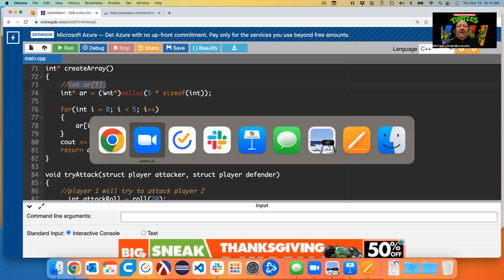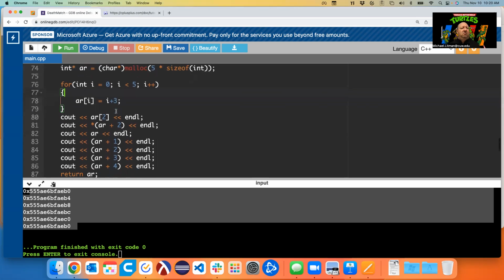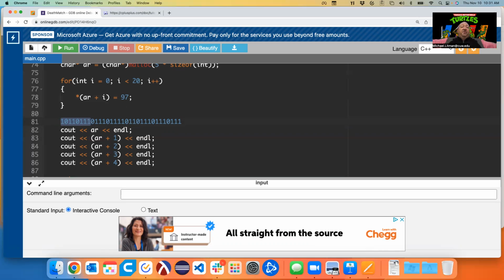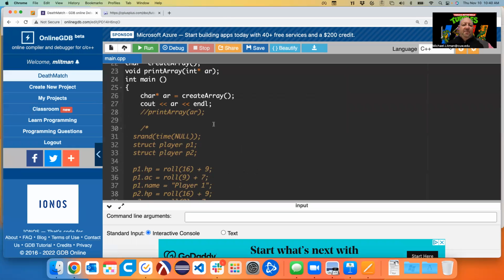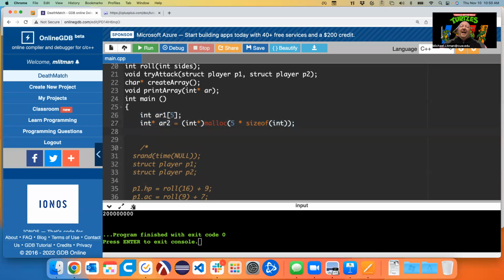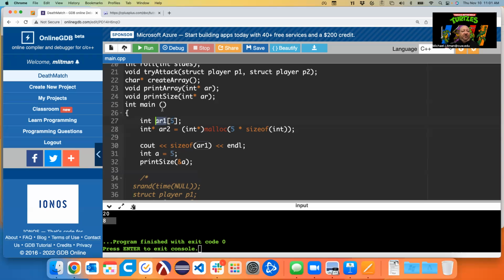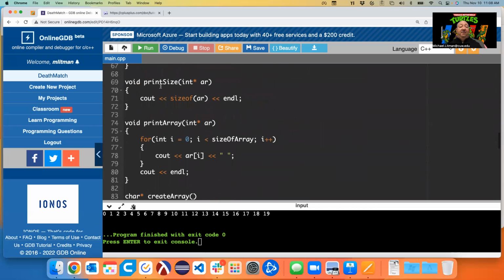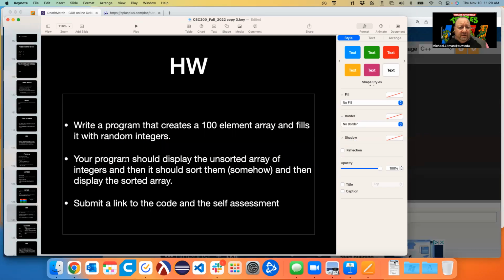CSC200 11/10/22 more pointers and getting size of an array....